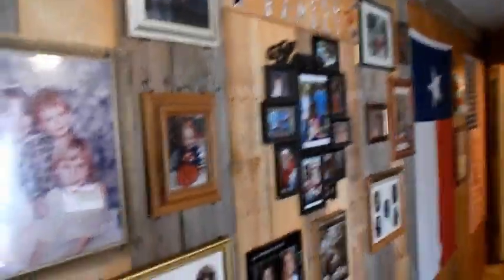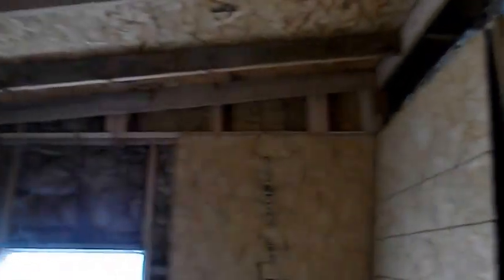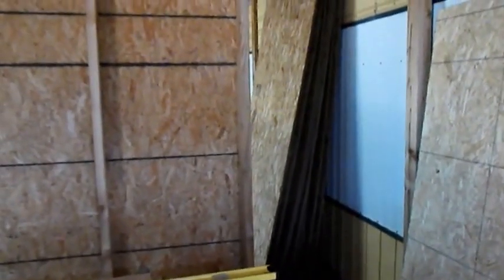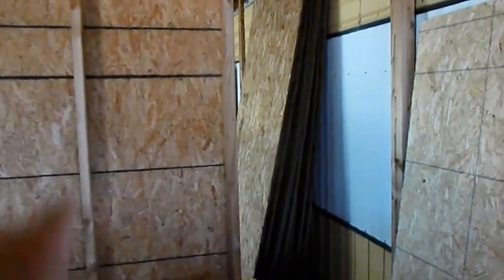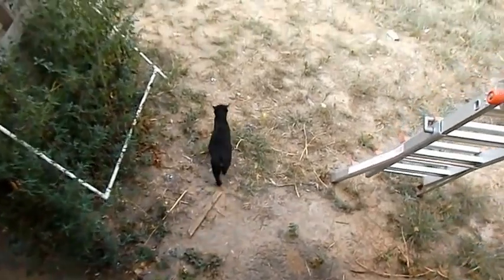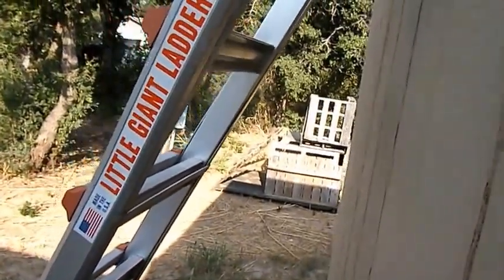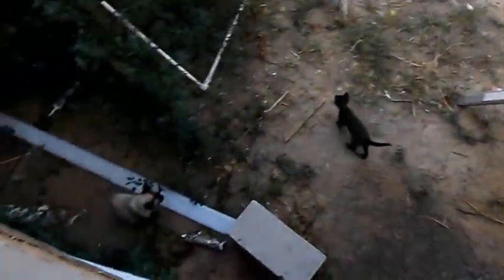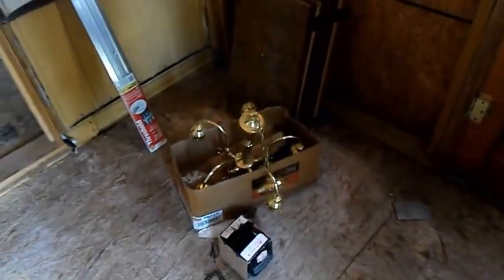REDNECK MANSION UPDATE - ADD ON ADDITION!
a little progress video for you guys, still got work to do on ceilings and floor inside the house as soon as i go get another load of pallets. working on the add on to complete the kids rooms at this moment as well as setting up the new trailer and doing outside work.